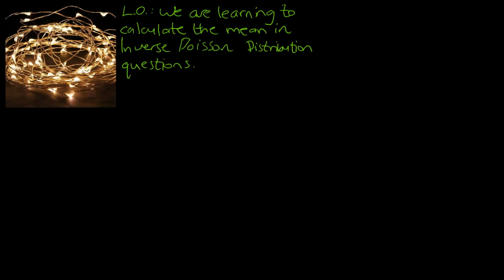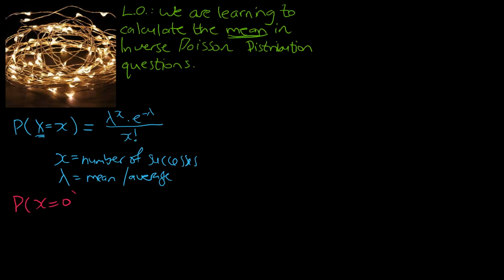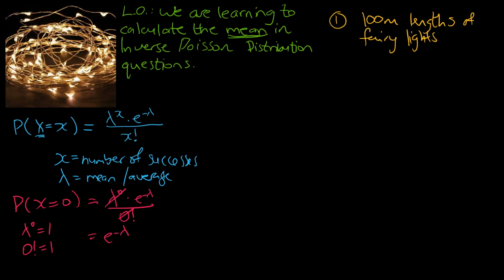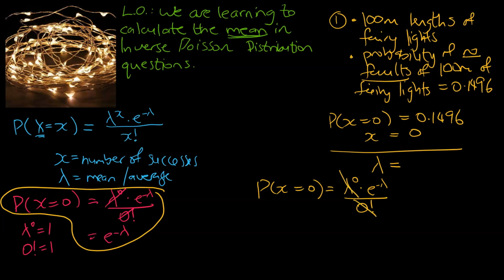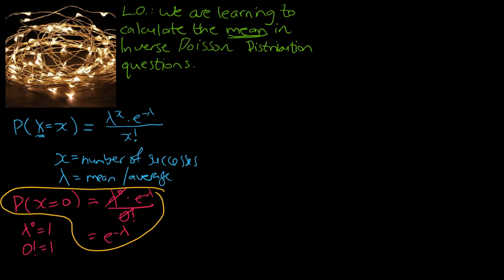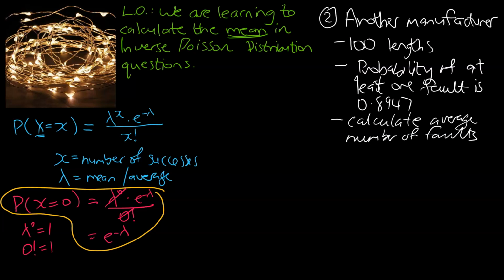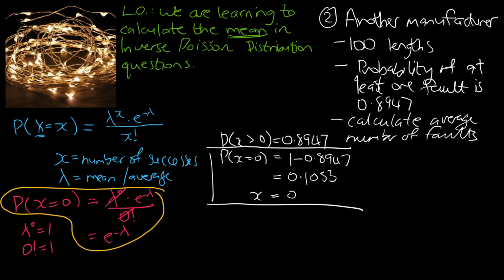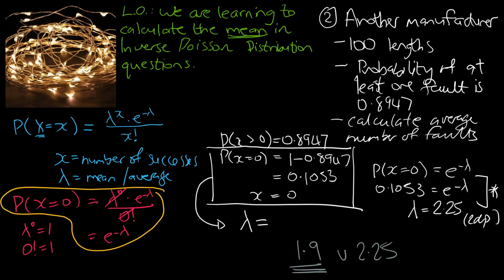43 Calculating the mean in Inverse Poisson Distribution questions